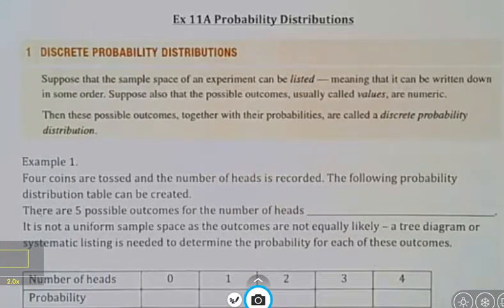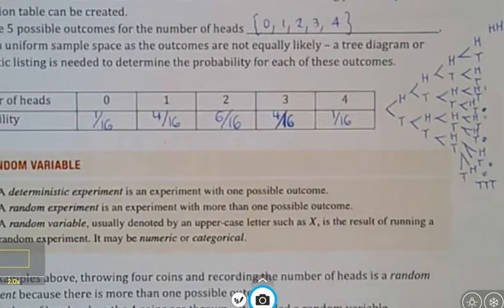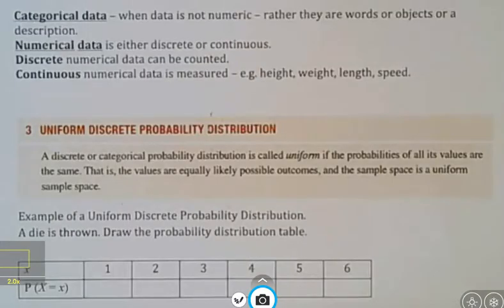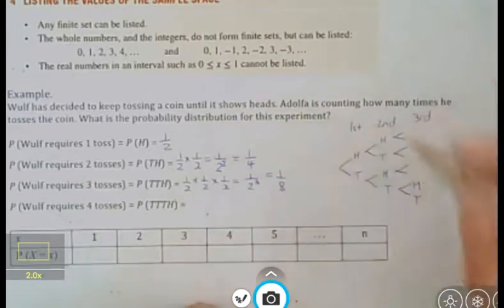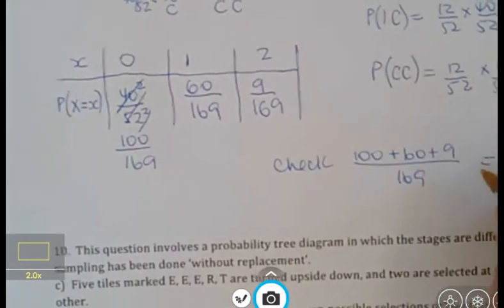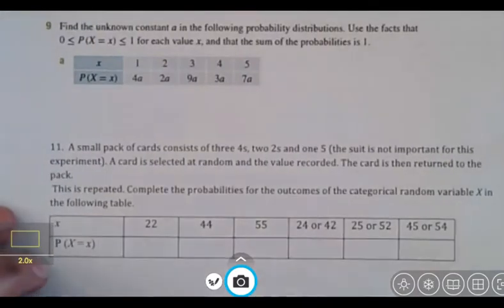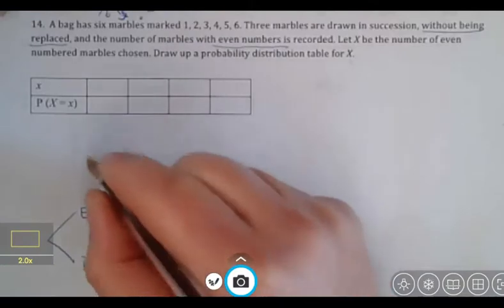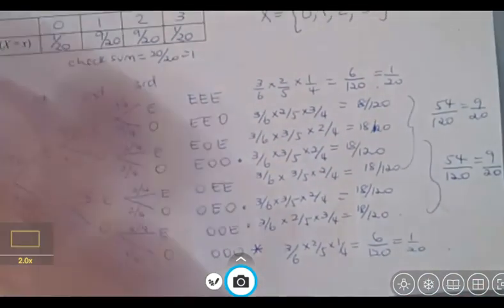Ex 11A Probability Distributions